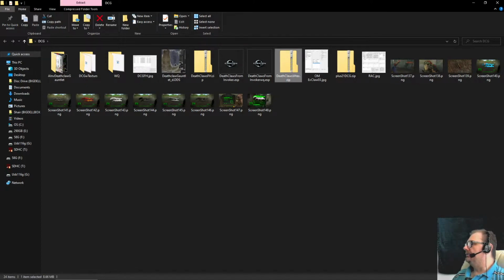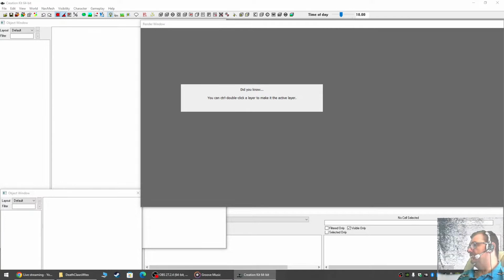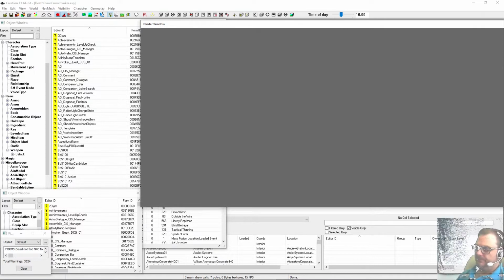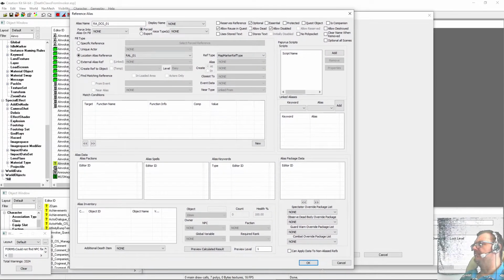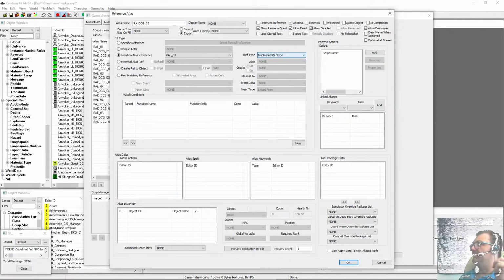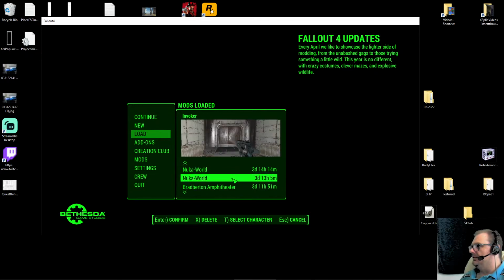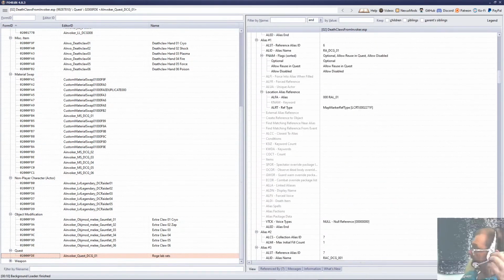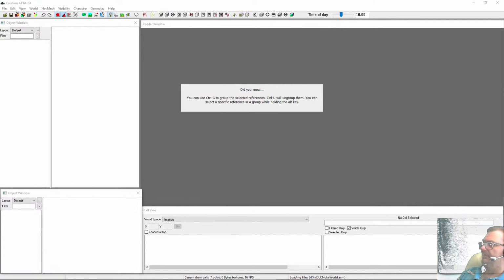Fallout 4's mod Deathclaw Gauntlets quest Nukaworld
Changing the mod to work in Nuka world.

Adding different damage types to the deathclaw gauntlets.
6 damage types, things in qasmoke to test ATM.